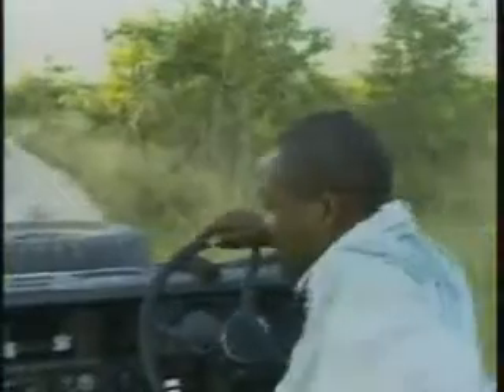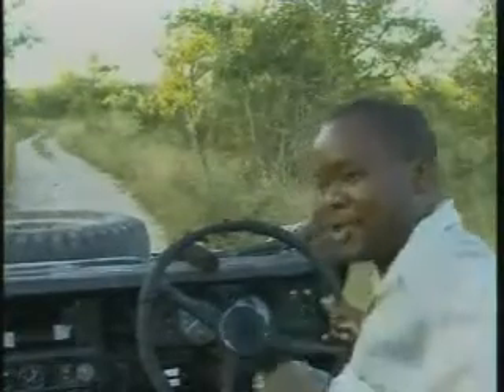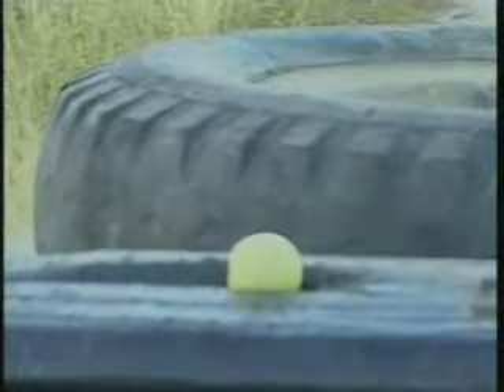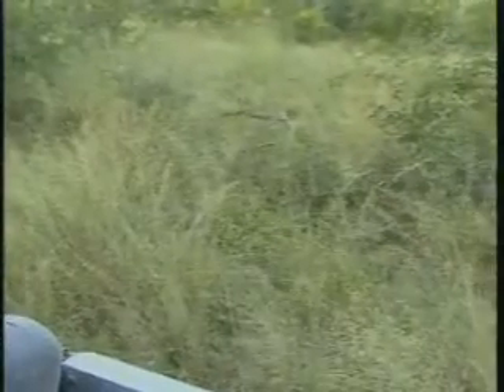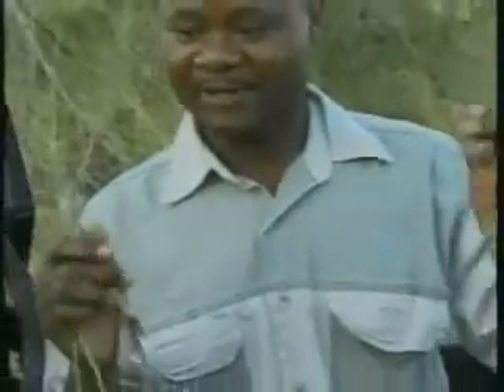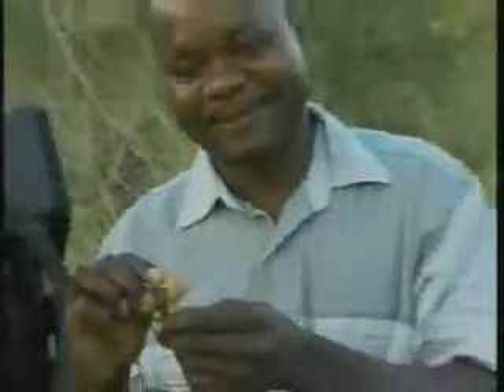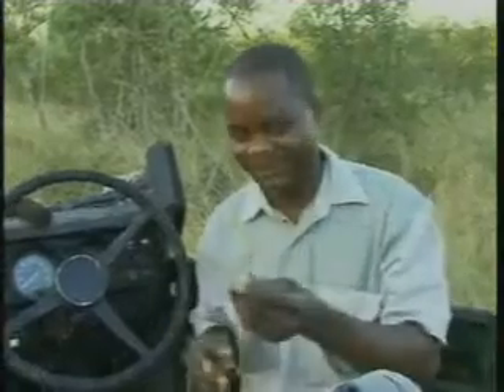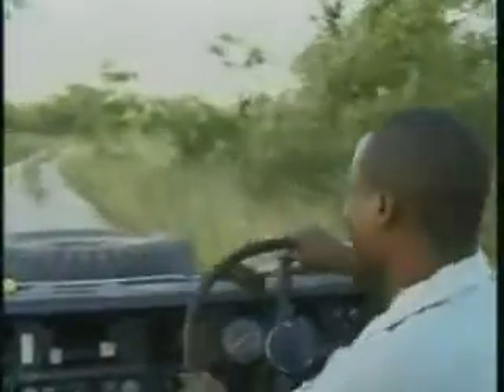Dinamosi: Magic Guarri Tree 02-18-08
WE game drive presenter tryout talks about the Magic Guarri tree.